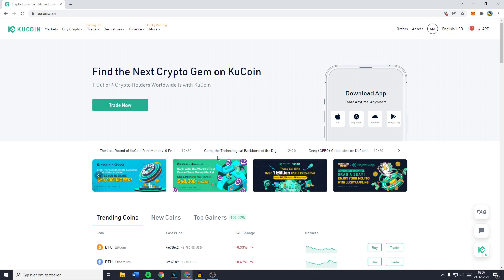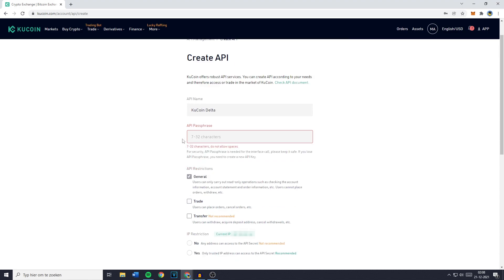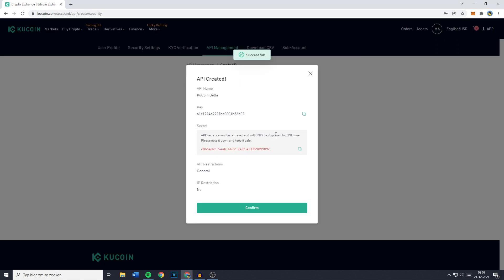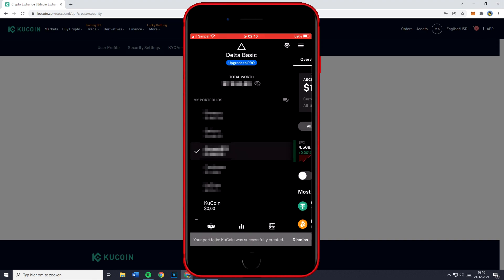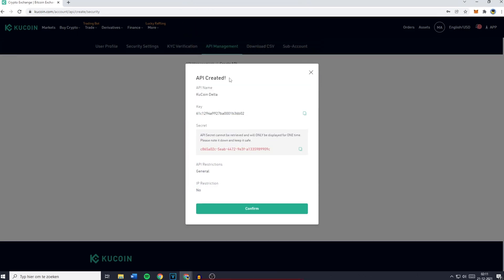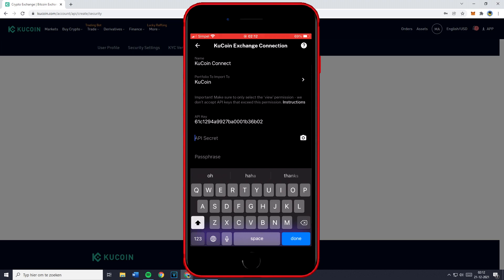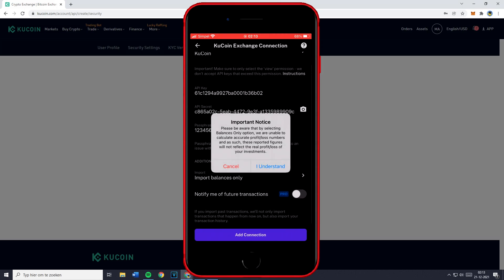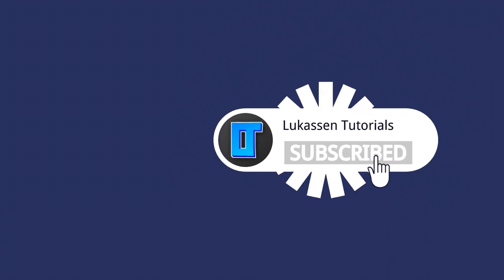How To Connect KuCoin to Delta | Track KuCoin Wallet with Delta (2022)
This tutorial is about how to connect KuCoin to Delta. So if you want to learn how to track your KuCoin wallet using the Delta Portfolio Tracker, this video is the video you are looking for!

I hope this tutorial - in which I showed you how to connect KuCoin to Delta- was helpful. Alternative titles for this video could be: how to connect kucoin with delta, how to connect delta with kucoin, how to connect kucoin in delta, how to connect delta to kucoin, connect kucoin to delta.